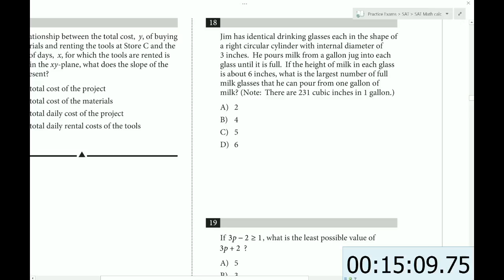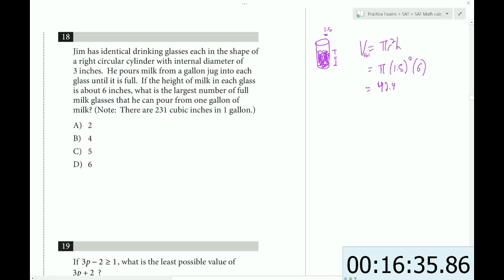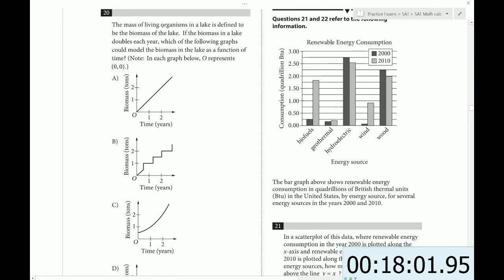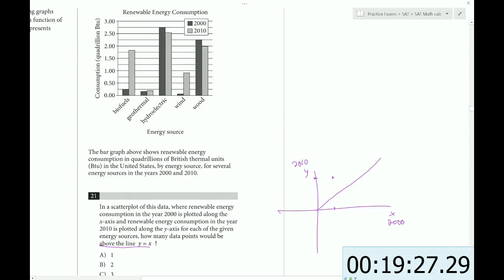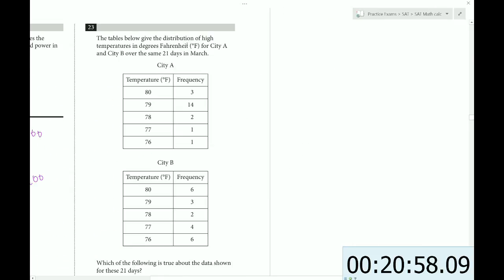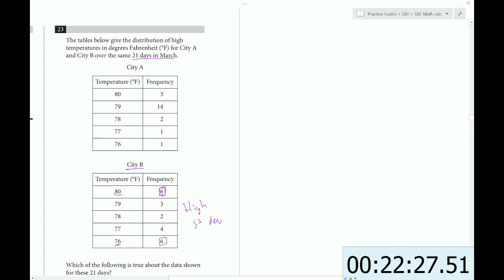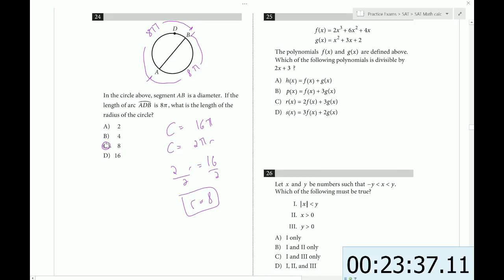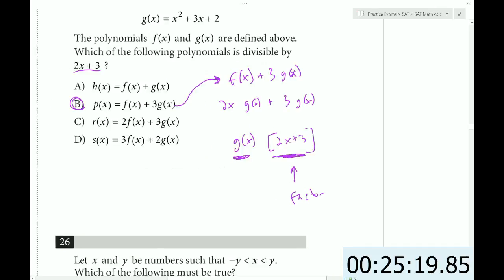Collegeboard Official SAT Study Guide 2016 Test 4 Section 4 Part 3 #18-25